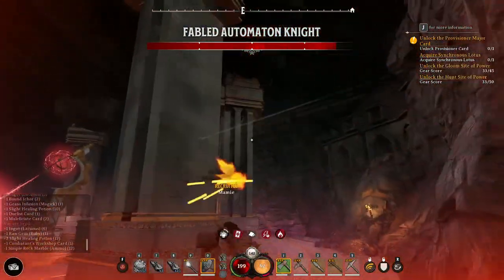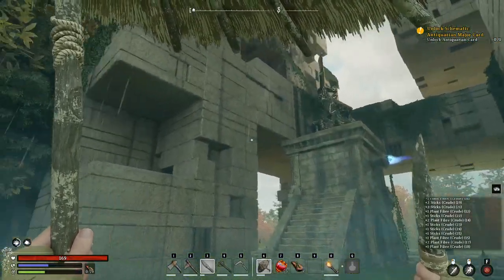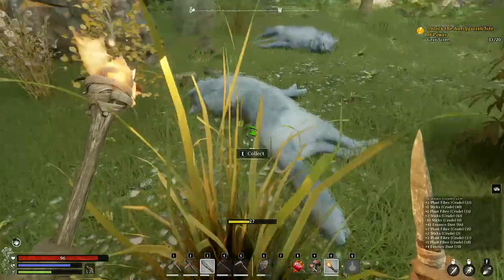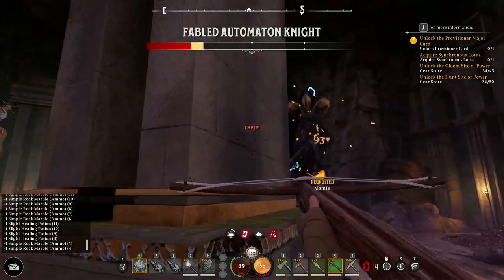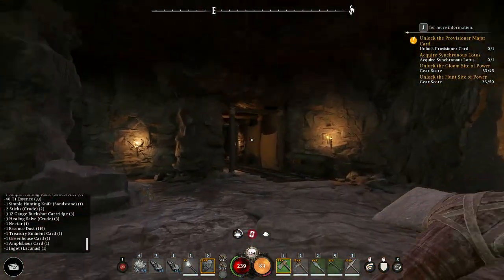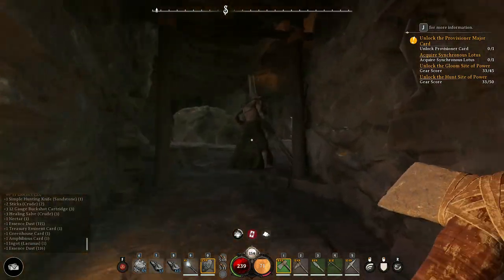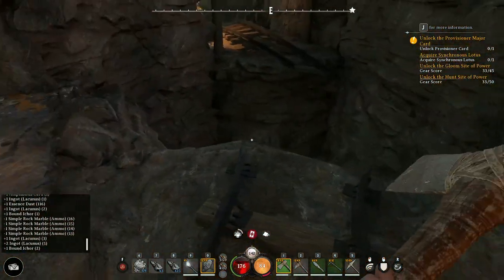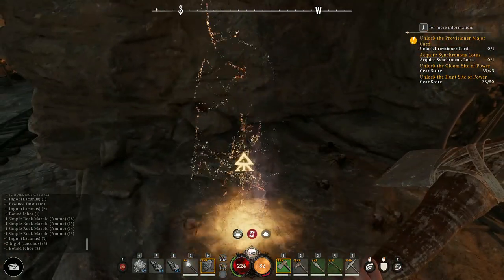How To Get The Best Start In Nightingale !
You are stranded beyond our world, cut off by the sudden collapse of the arcane portal network. This catastrophic event has left you and countless others fighting to survive in a labyrinth of mysterious and perilous realms.
Prepare for a journey of adventure, danger, and discovery - as you search for a way back to the last haven of humanity, Nightingale.
Set out on a journey of survival and adventure, into the mysterious and dangerous Fae Realms of Nightingale! Become an intrepid Realmwalker, and venture forth alone or with friends - as you explore, craft, build and fight across a visually stunning Gaslamp Fantasy world.